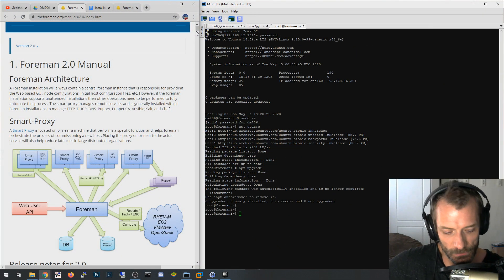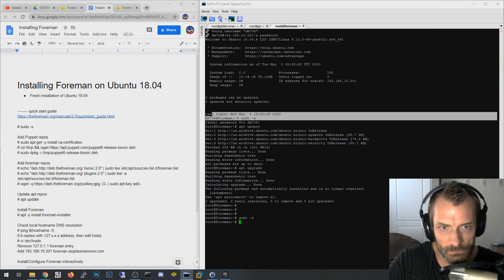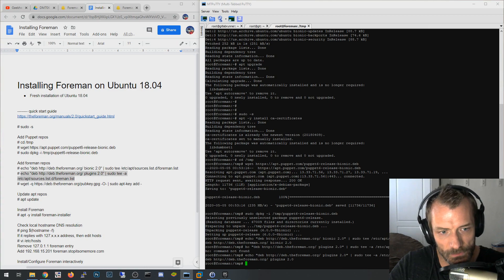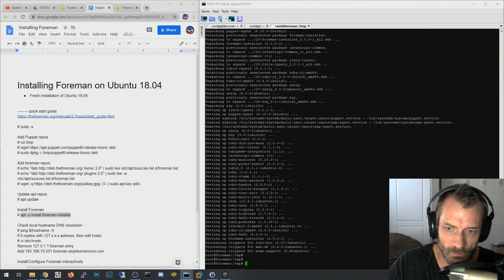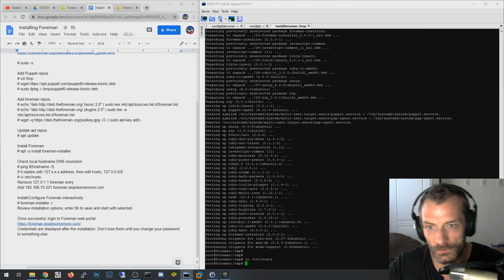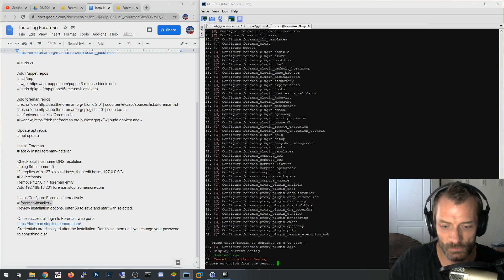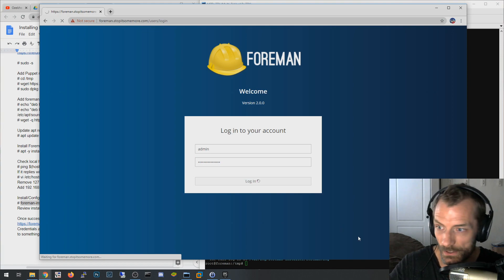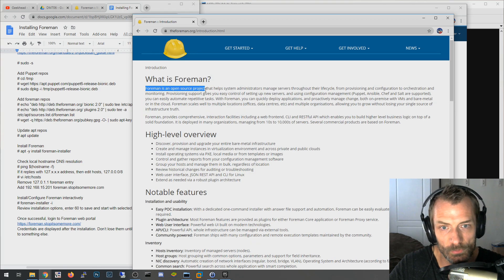How to Install Foreman in Ubuntu 18.04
This quick video goes over the installation steps for Foreman on Ubuntu 18.04. This does not cover installation of Foreman into existing Puppet environments, nor does it cover any customization for the Foreman installation.

In the next video, I'll go over classification in Foreman as it relates to classification in Puppet Enterprise.